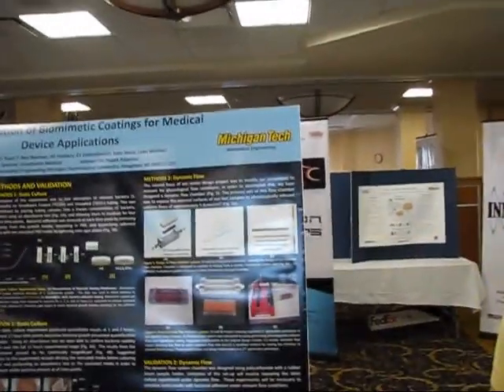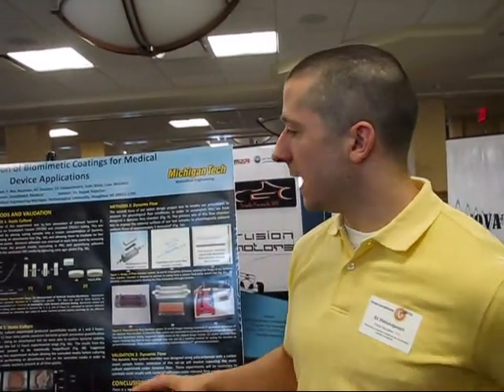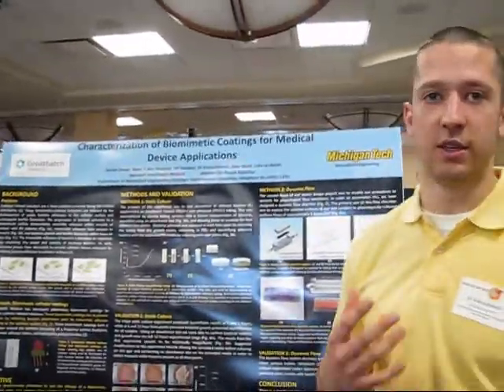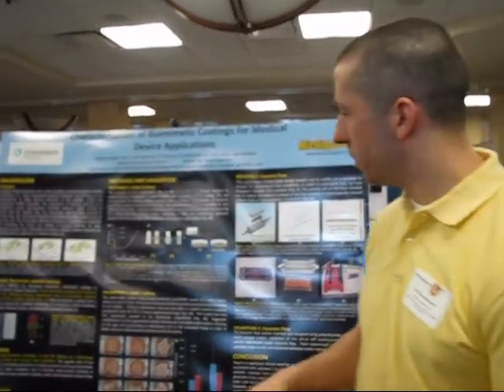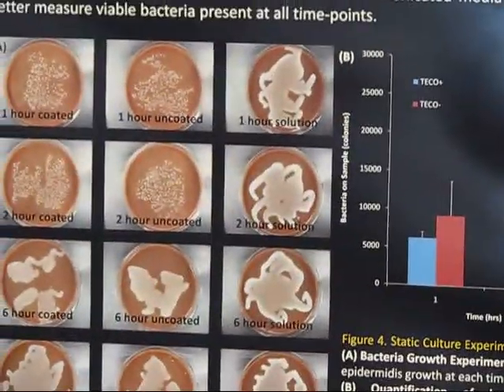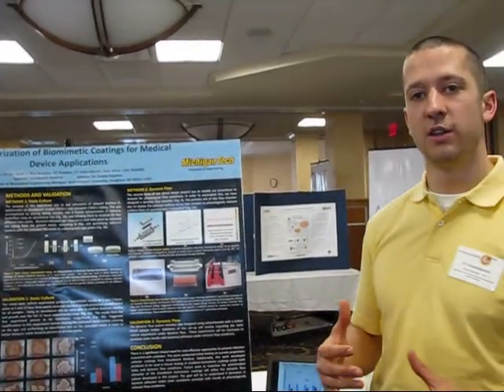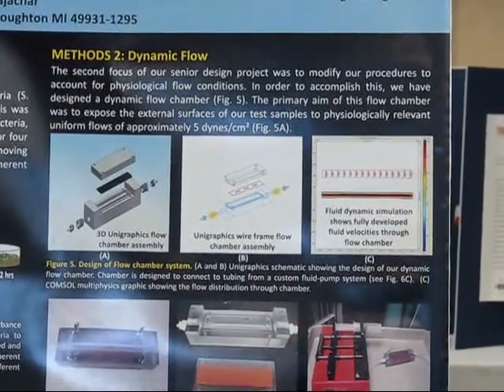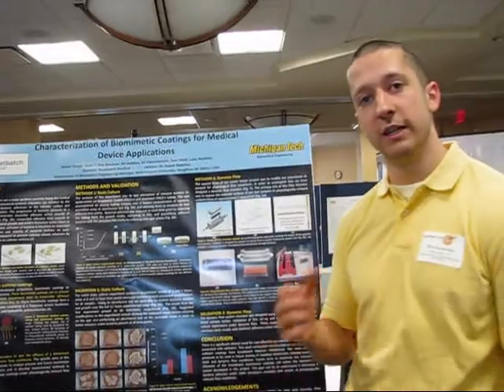Optimizing Evaluation Methods for Biometric Catheter Coatings